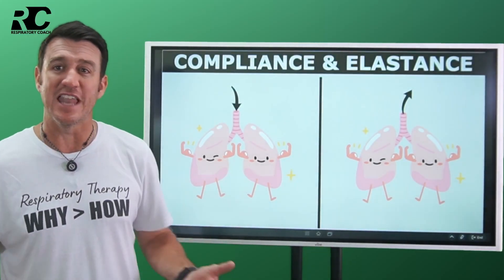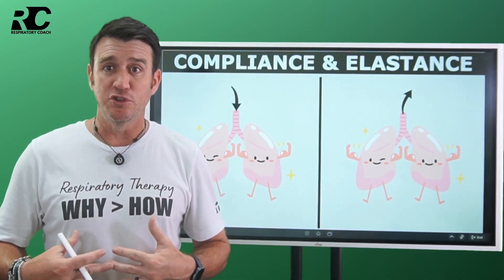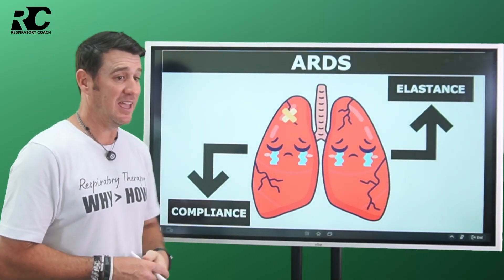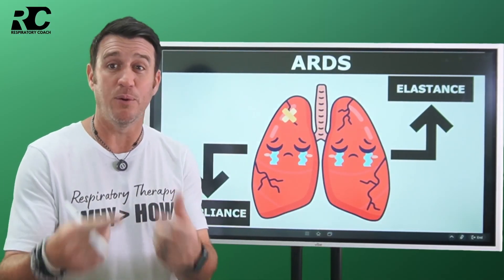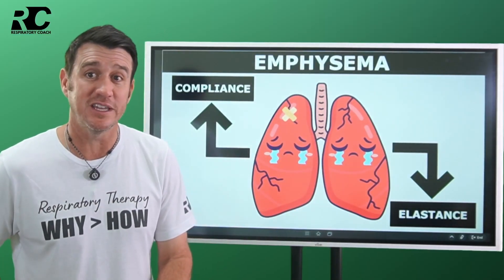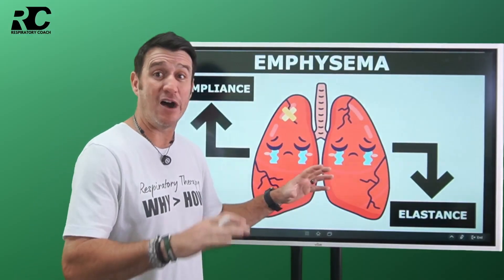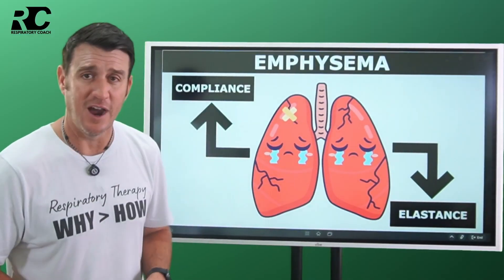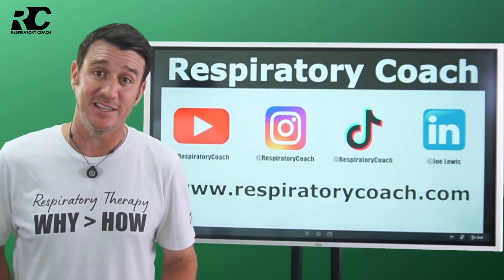Respiratory Therapy - These TWO are NOT the SAME! Compliance vs Elastance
In this video, we’re breaking down the foundational differences between compliance and elastance—two key lung mechanics every respiratory therapy student needs to understand early in their journey. We’ll explain how these terms describe the lungs' ability to stretch and recoil, and why understanding them is crucial to evaluating conditions like ARDS and emphysema.

*This content is for educational use only and not intended as a clinical recommendation for individual patients.*